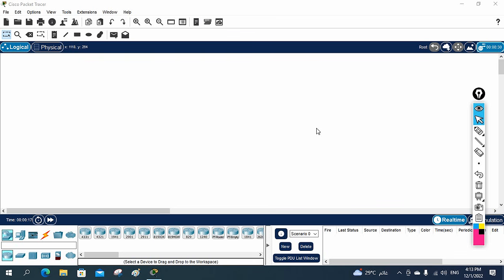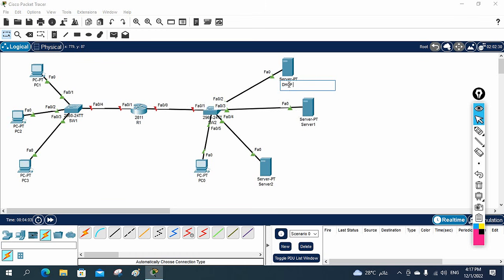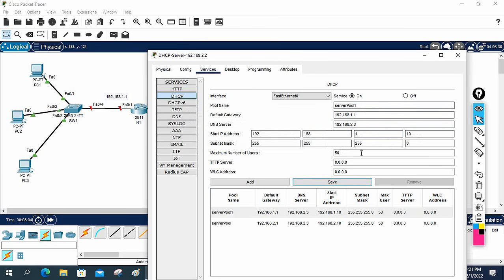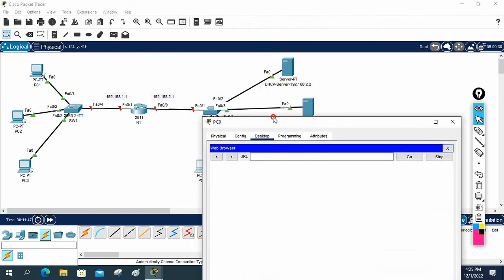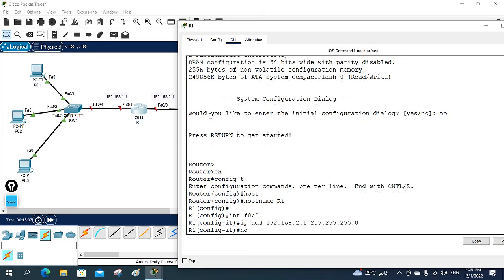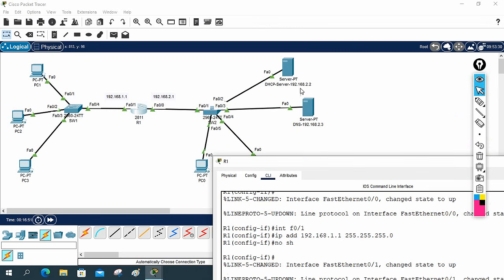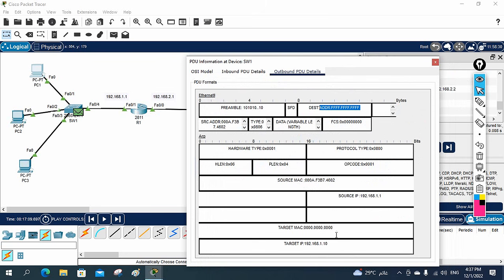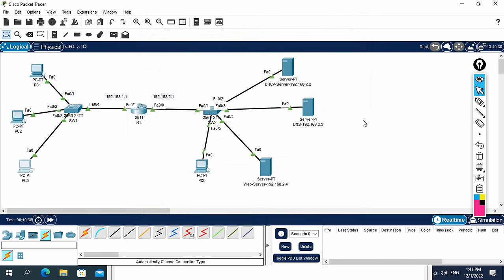DHCP DNS and Web Server configuration in cisco packet tracer | dhcp lab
Hello Everyone,

In this video we are going to discuss DHCP DNS and Web Server configuration in cisco packet tracer.
Thanks.

About us:
Thanks